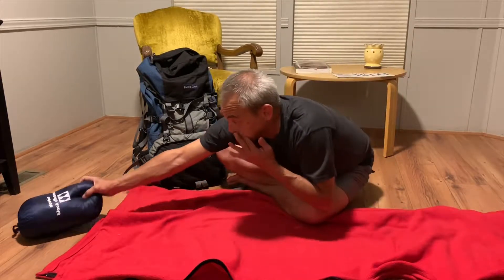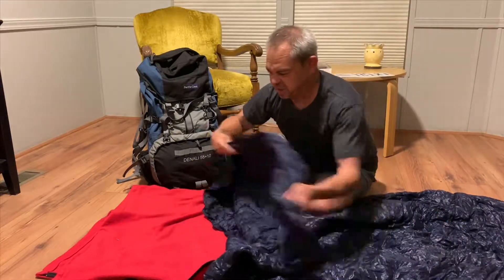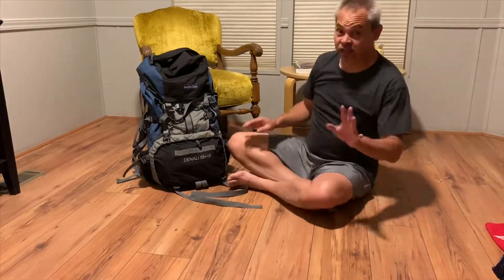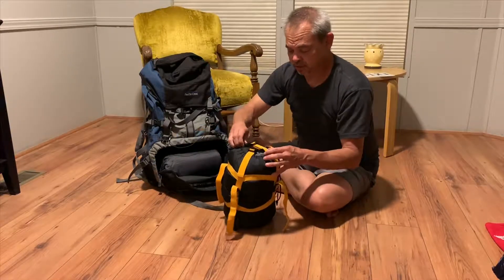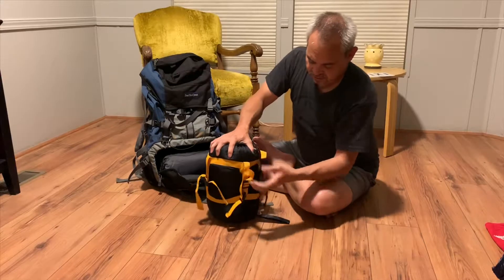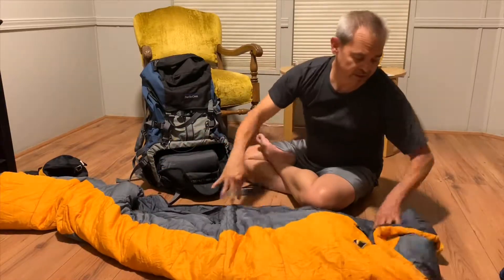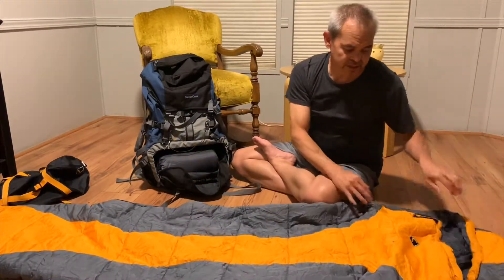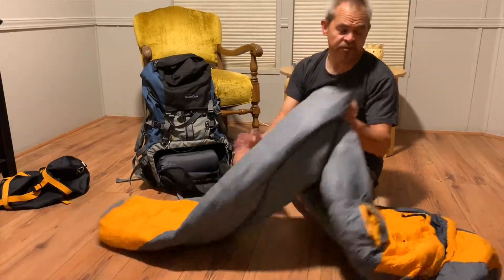Backpacking Sleep Systems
My current sleep system for backpacking.